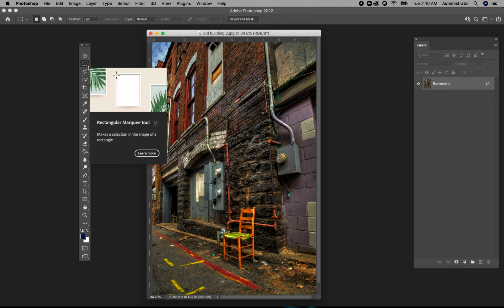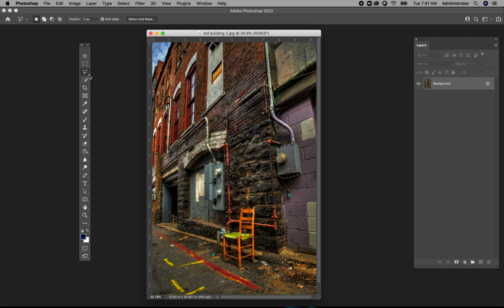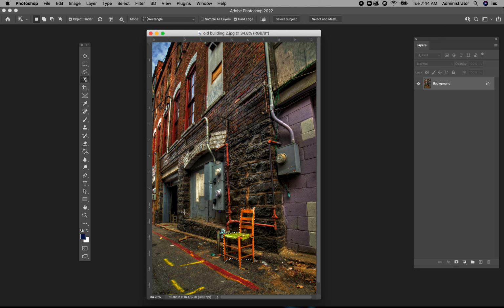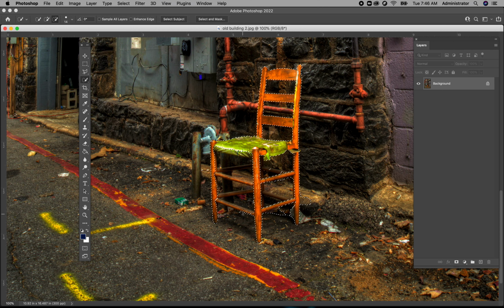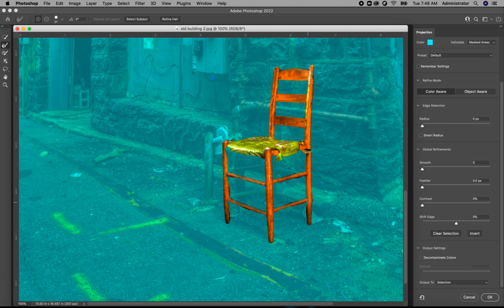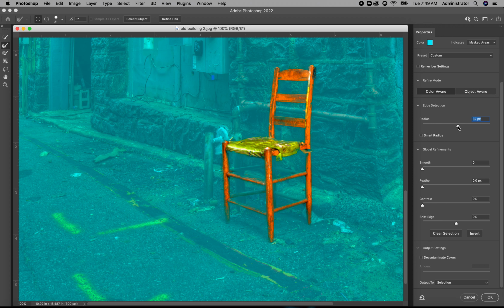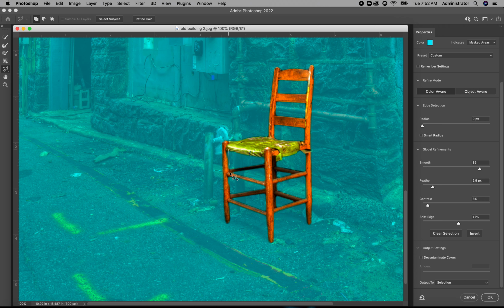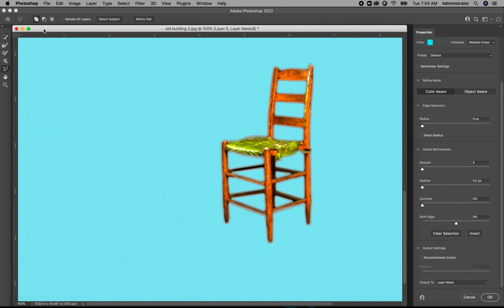DMPT 1010 - Project 04 - 4.0 - Object Selection and Mask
This series shows you how to work with selection tools, select and mask tools, and transformation tools to complete Project 04 successfully.